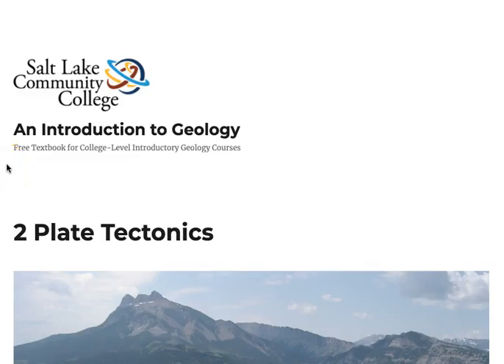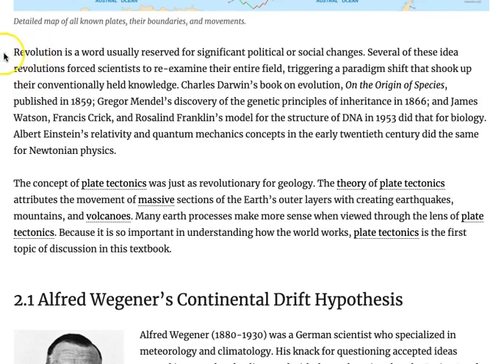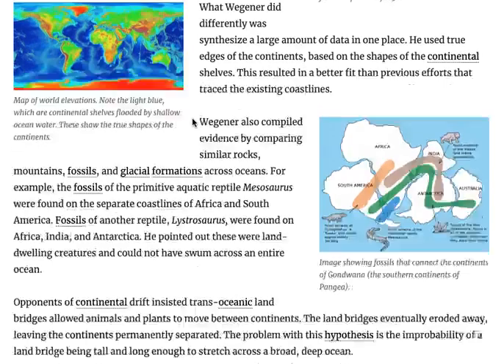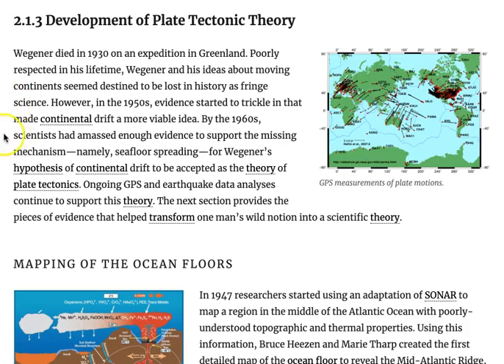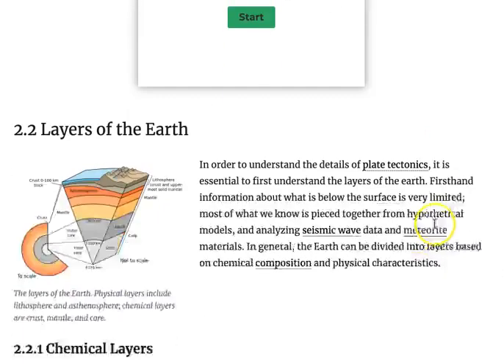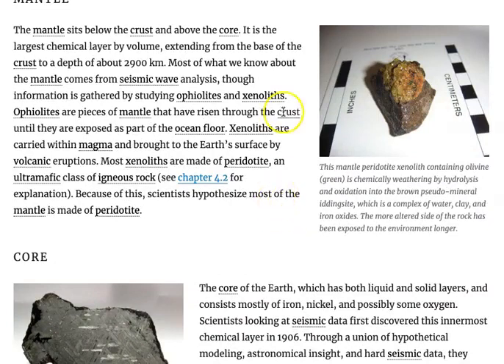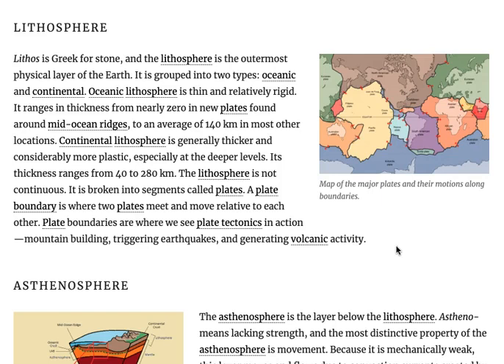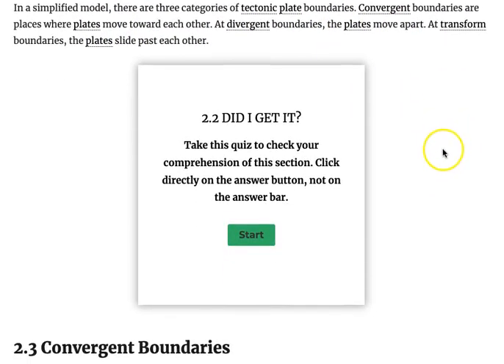Plate Tectonics Reading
A reading of the chapter, Plate Tectonics, from the online textbook, An Introduction to Geology.